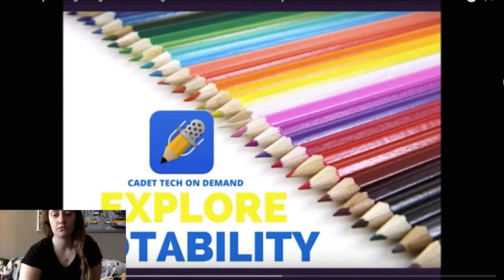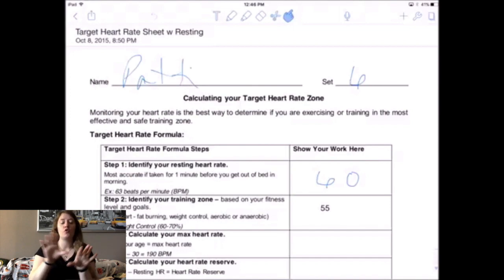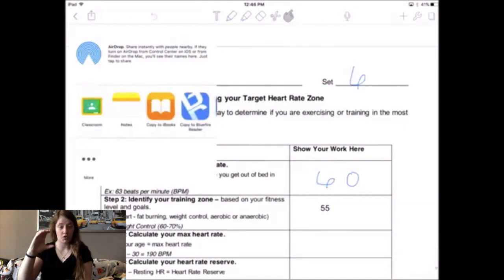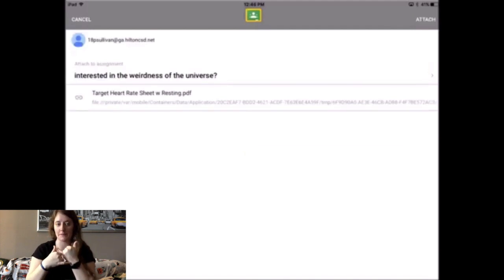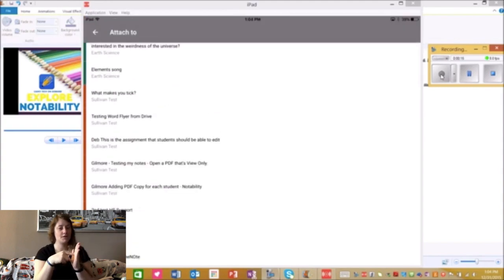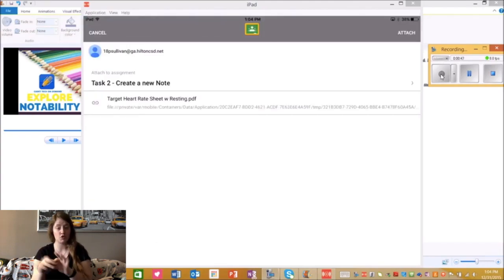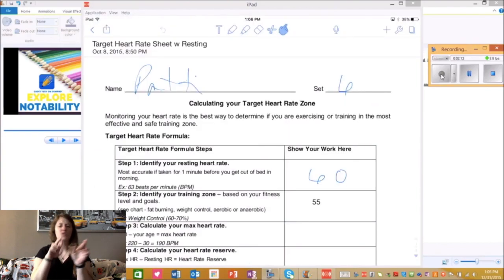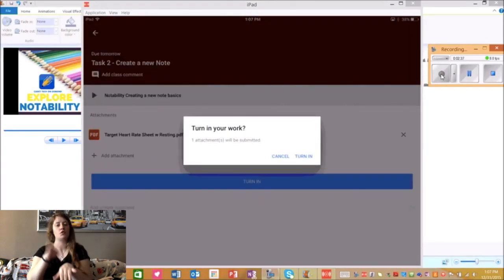Notability to GC 2 Interpreted